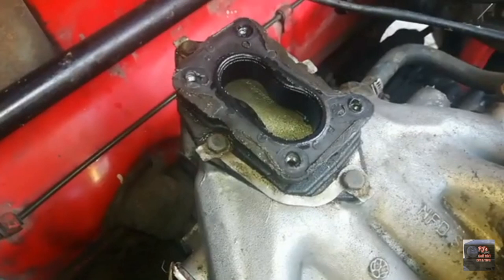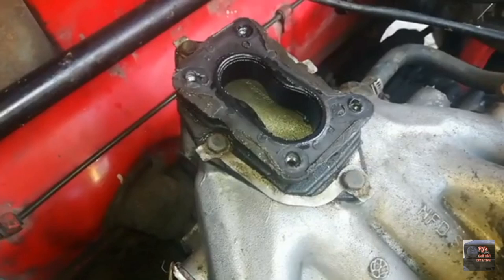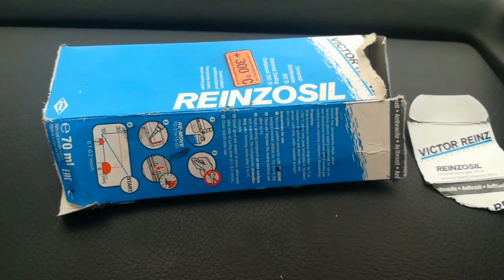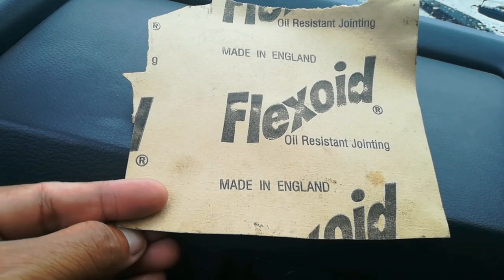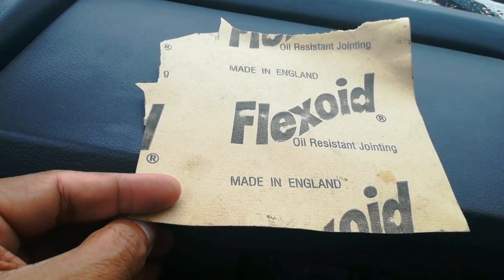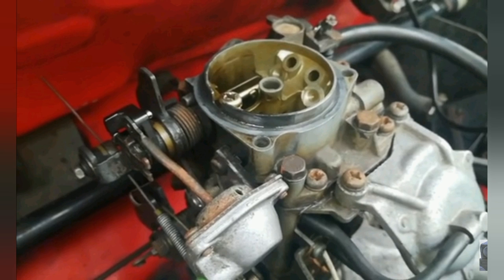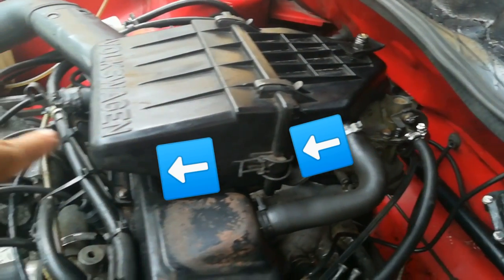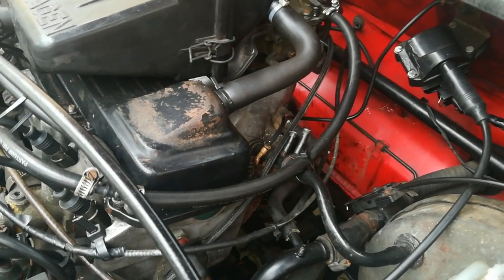GOLF MK1. HOW TO FIT A CARBURETOR BASE PLATE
The Carb Base Plate is prone to Leaking, and allowing un-, metered air into the Carb, causing performance issues. Therefore when fitting a  carburetor Base Plate care needs to be taken. Here are a few tips to keep in mind.